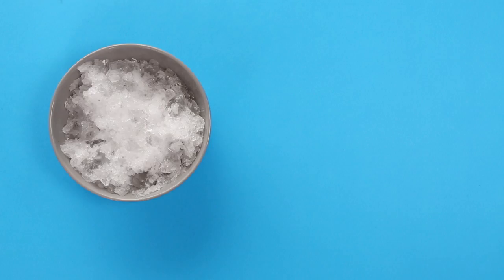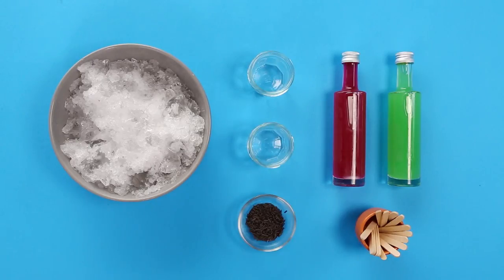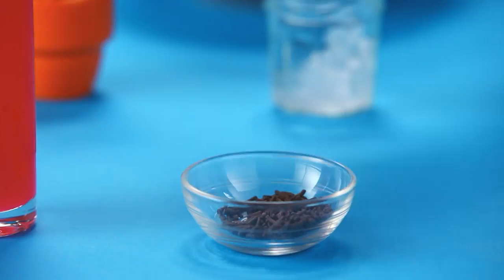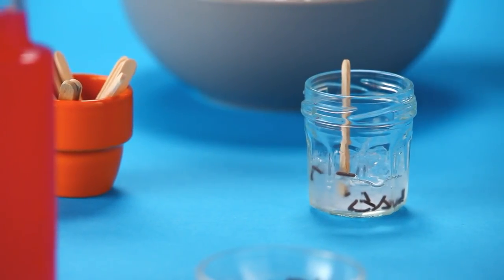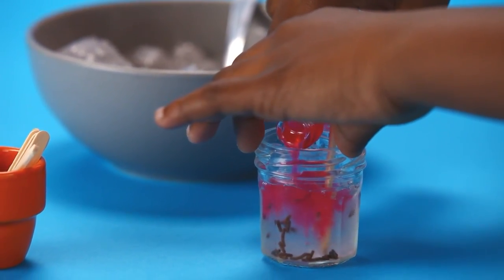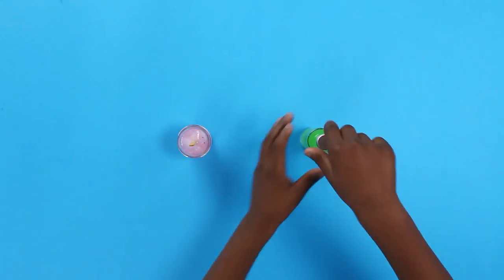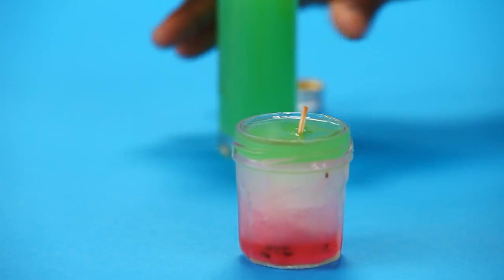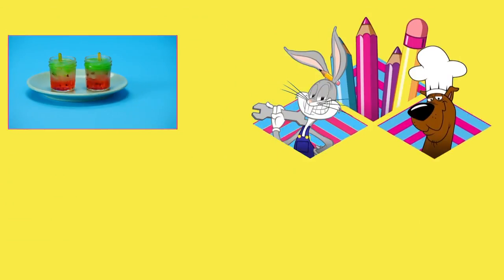Let's Create! | How To Make Watermelon Ice Lollies | Boomerang UK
Learn how to make Watermelon Ice Lollies with Boomerang Let's Create.

Watch full episodes and all the latest seasons on Boomerang UK:
▸Virgin channel number 730

Welcome to the official Boomerang UK YouTube channel, the place where you can watch funny videos, clips with theme tunes and songs and interactive game plays from The Tom and Jerry Show, Be Cool, Scooby-Doo!, Wabbit, Sonic Boom, The Looney Tunes Show, Inspector Gadget, Mr Bean and many more.

★ HOW TO MAKE Watermelon Ice Lollies★

You will need:

• Crushed Ice
• Red and Green Cordial
• Lolly Sticks
• Small pots
• Chocolate sprinkles

1) Fill a pot with a few spoons of crushed ice

2) Add chocolate sprinkles

3) Give it a mix and place a lolly stick in the middle

4) Fill the pot with 3/4 red cordial

5) Put the pot in the freezer and wait

6) Once your ice is frozen, add the green cordial

7) Put the pot back in the freezer and wait